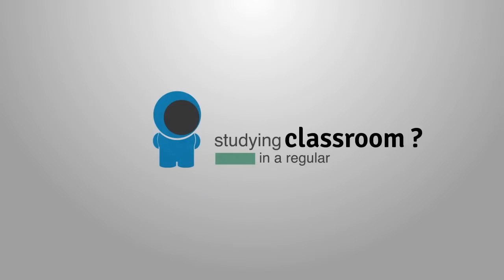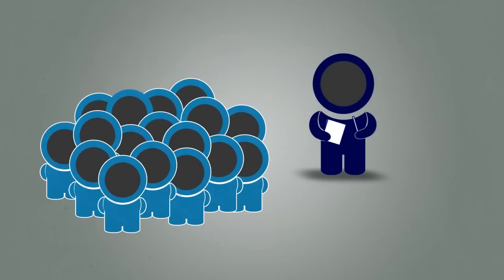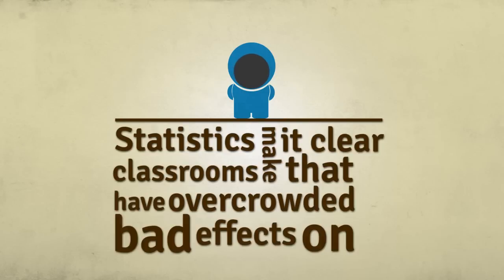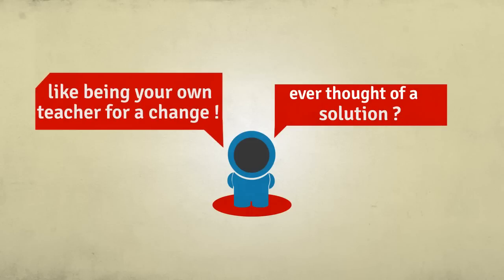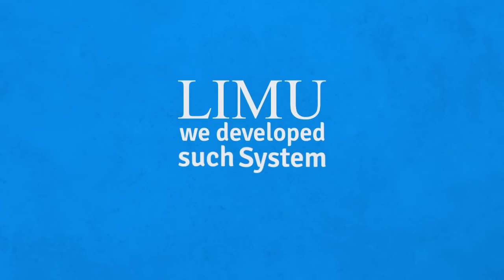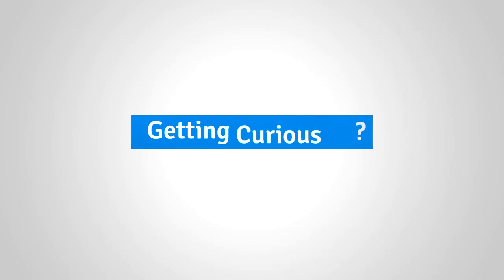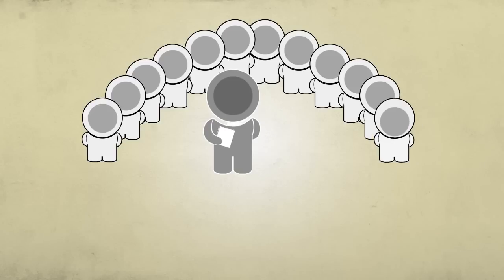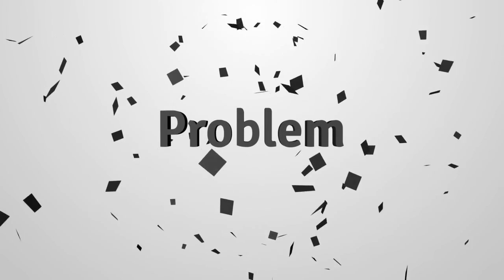PBL System in LIMU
LIMU It is the first private medical university in Libya,The teaching policy in LIMU is mainly problem-based learning (PBL)